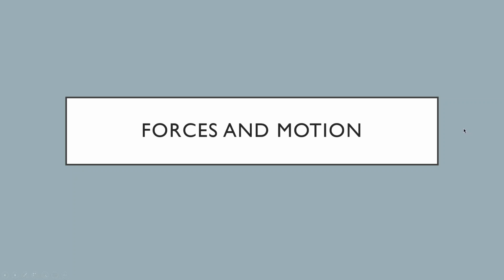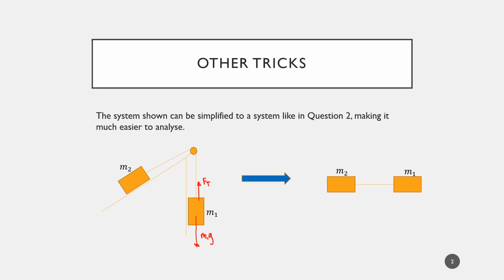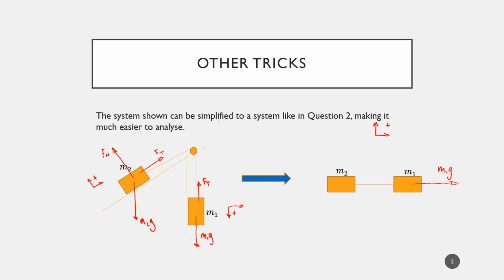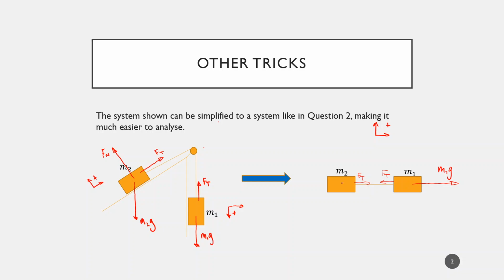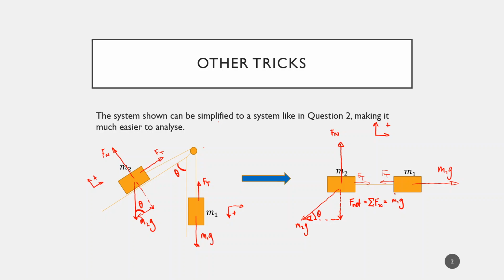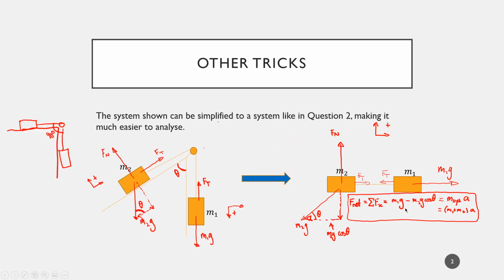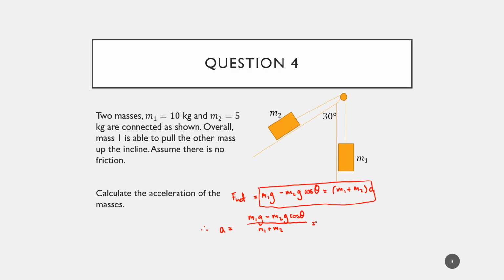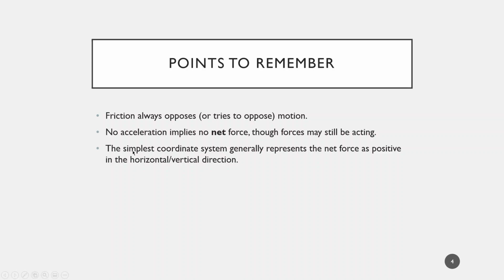Forces and motion slides 20 - 22